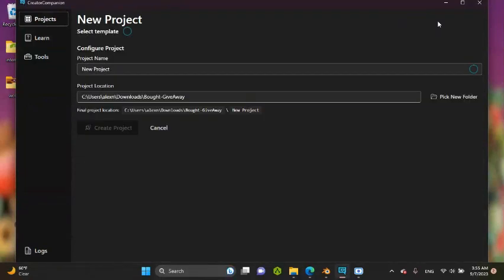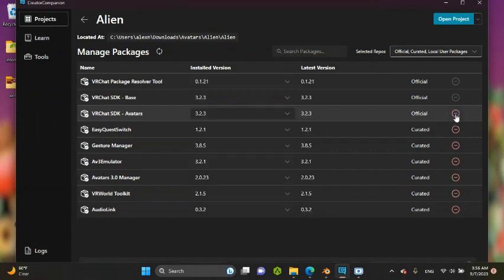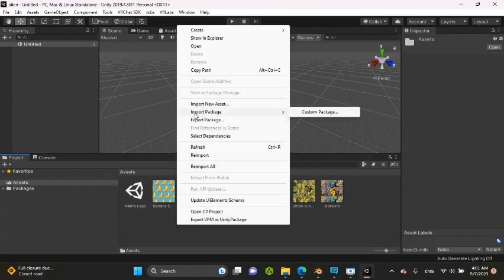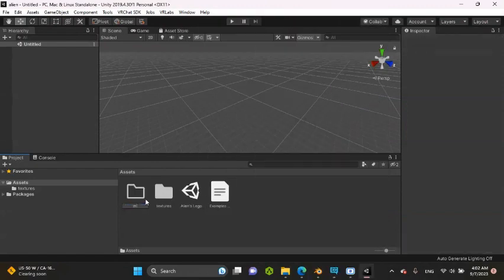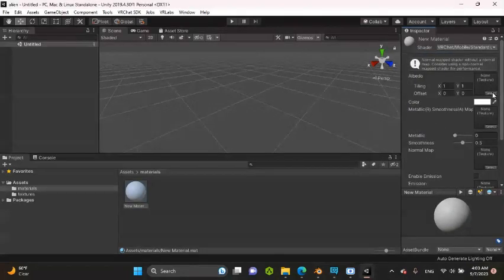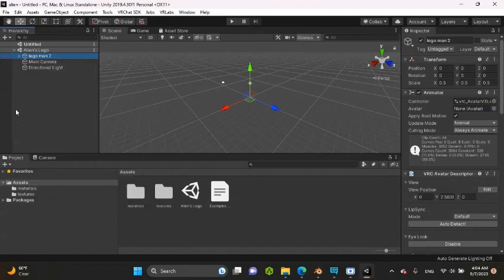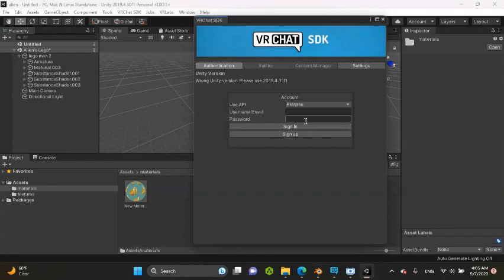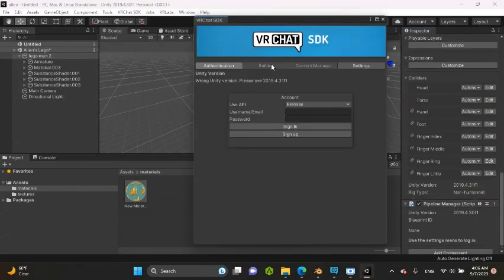How to make materials and upload an avatar